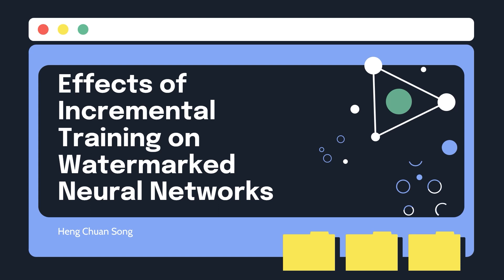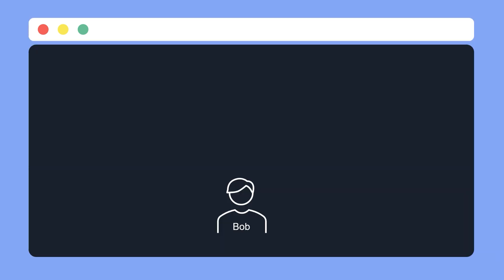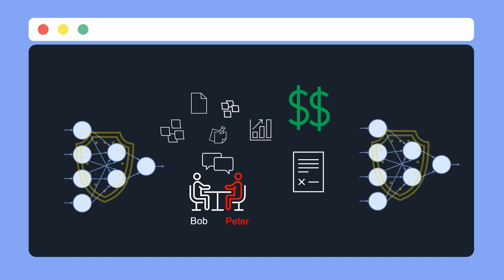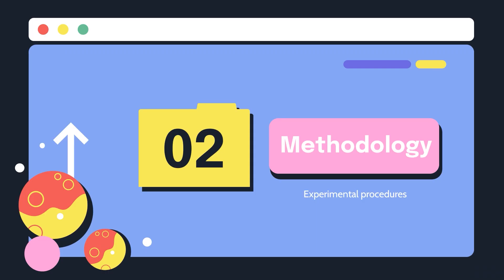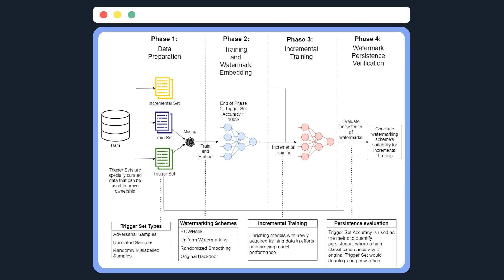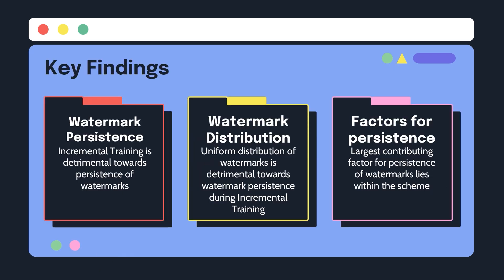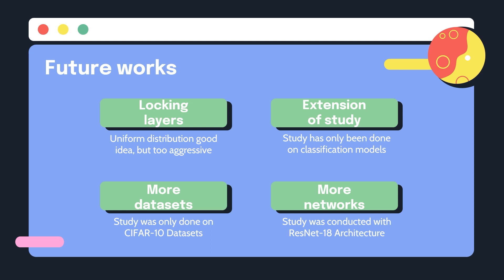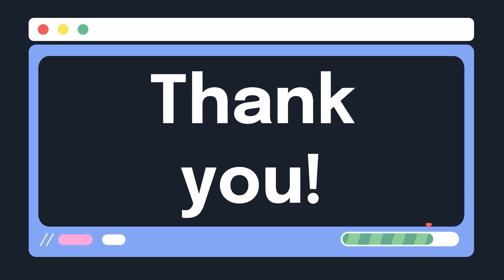Heng Chuan Song - Effects of Incremental Training on Watermarked Neural Networks